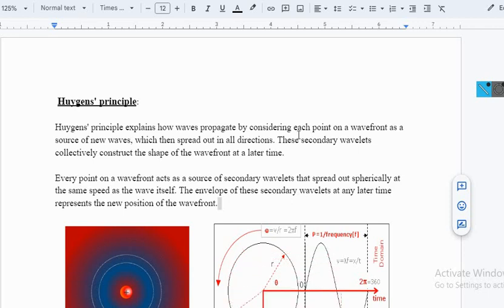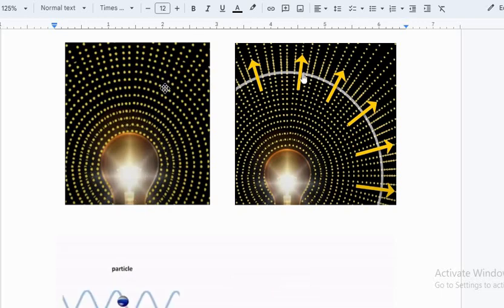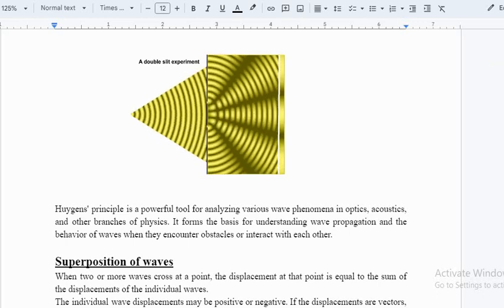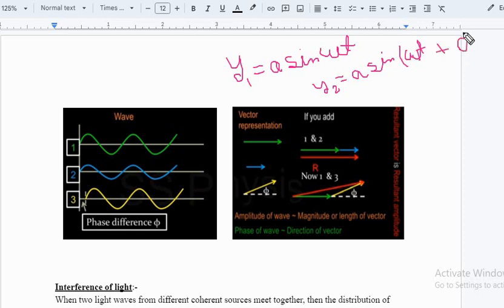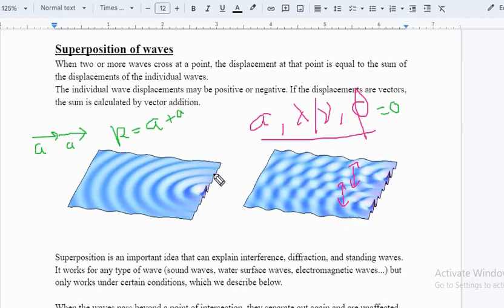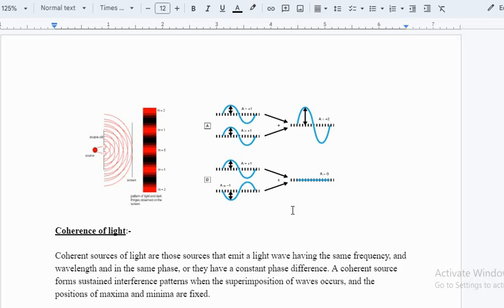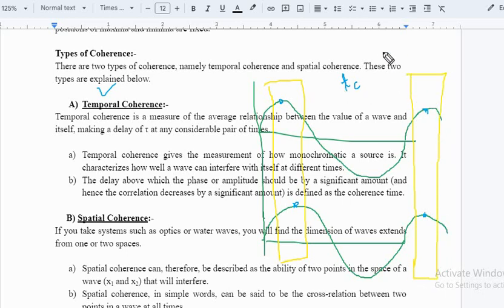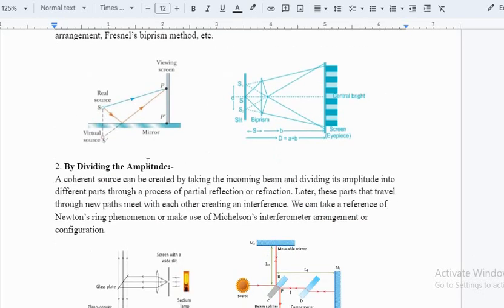"Light waves, superposition, coherence, and interference" in simple words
Huygens' principle:
Huygens' principle explains how waves propagate by considering each point on a wavefront as a source of new waves, which then spread out in all directions. These secondary wavelets collectively construct the shape of the wavefront at a later time. Every point on a wavefront acts as a source of secondary wavelets that spread out spherically at the same speed as the wave itself. The envelope of these secondary wavelets at any later time represents the new position of the wavefront.

Wavefronts: A wavefront is a surface that connects all points of a wave that are in the same phase (i.e., have the same displacement or phase angle). Huygens' principle helps to understand how wavefronts propagate through a medium.
i) Spherical wavefront ( source and screen at a finite distance)
ii) Plane wavefront ( source and screen at an infinite distance)

Secondary Wavelets: At any given point on a wavefront, Huygens' principle considers that new wavelets are generated, spreading out in all directions. Each of these wavelets has the same frequency and speed as the original wave.

Wavefront Propagation: By considering the collective effect of these secondary wavelets, Huygens' principle explains how wavefronts propagate through space. The envelope of the secondary wavelets at any later time represents the new position of the wavefront.

Diffraction and Interference: Huygens' principle helps to understand phenomena such as diffraction and interference. Diffraction occurs when waves encounter obstacles or apertures, and Huygens' principle explains how waves bend around obstacles or spread out after passing through an aperture. Interference occurs when waves overlap, leading to constructive or destructive interference, and Huygens' principle provides insights into how these interference patterns form.

When two or more waves cross at a point, the displacement at that point is equal to the sum of the displacements of the individual waves.
The individual wave displacements may be positive or negative. If the displacements are vectors, the sum is calculated by vector addition.

If  y1(x,t) & y2 (x,t) represent the displacements of two waves at a point in space x and time t, then the total displacement y (x,t) at that point and time is given by:  y (x,t) = y1(x,t) +  y2 (x,t)

When two light waves from different coherent sources meet together, then the distribution of energy due to one wave is disturbed by the other. This modification in the distribution of light energy due to the superposition of two light waves is called "Interference of light".
Applying the superposition principle, the resultant wave is the algebraic sum of the two constituent waves and has displacement,                              y(x, t) = A sin (ωt) + A sin ( ωt + φ)
The above equation can be written as,   y(x, t) = 2A cos (ϕ2) sin ( ωt + ϕ2)
The resultant wave is sinusoidal, traveling in the positive X direction, where the phase angle is half of the phase difference of the individual waves and the amplitude is 2cos ϕ2 times the amplitudes of the original waves.

Coherence of light:-
Coherent sources of light are those sources that emit a light wave having the same frequency, and wavelength and in the same phase, or they have a constant phase difference. A coherent source forms sustained interference patterns when the superimposition of waves occurs, and the positions of maxima and minima are fixed.

Types of Coherence:-
There are two types of coherence, namely temporal coherence and spatial coherence. These two types are explained below.

 A)Temporal Coherence:-
Temporal coherence is a measure of the average relationship between the value of a wave and itself, making a delay of τ at any considerable pair of times tc).
 B) Spatial Coherence:-
If you take systems such as optics or water waves, you will find the dimension of waves extends from one or two spaces.

Characteristics of Coherent Sources:-
a)The waves generated have a constant phase difference (they are in phase with each other).
b)  The waves are of a single frequency.
c) The waves should have the same amplitude.

Methods of Producing Coherent Sources
1. By Dividing the Wavefront:-
Wavefront is divided into several parts. We can use different lenses, mirrors, and even prisms. Some of the techniques that can be followed are Young’s double-slit experiment, Lloyd’s mirror arrangement, Fresnel’s biprism method, etc.
2. By Dividing the Amplitude:-
A coherent source can be created by taking the incoming beam and dividing its amplitude into different parts through a process of partial reflection or refraction. Later, these parts that travel through new paths meet with each other creating an interference. We can take a reference of Newton’s ring phenomenon or make use of Michelson’s interferometer arrangement or configuration.